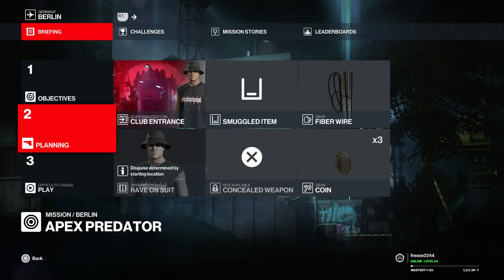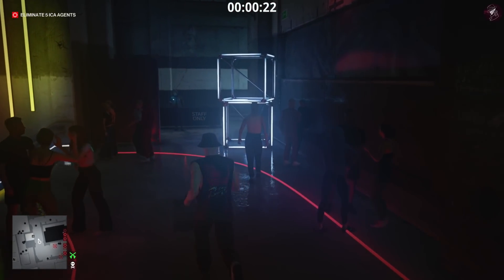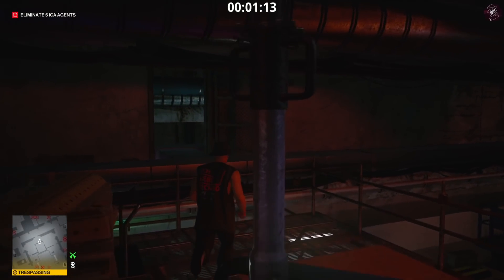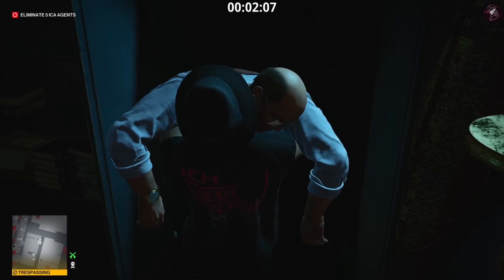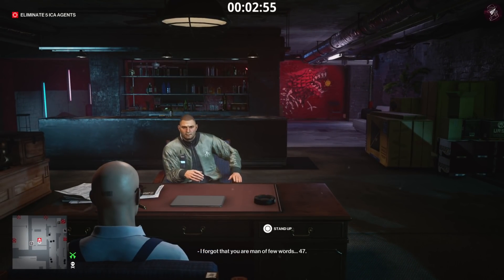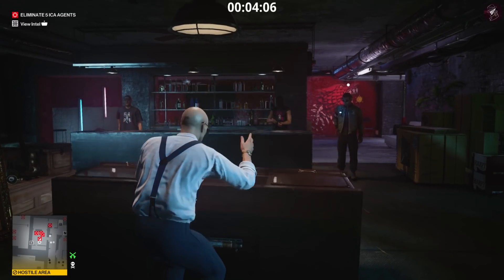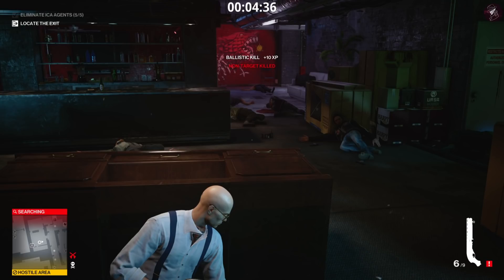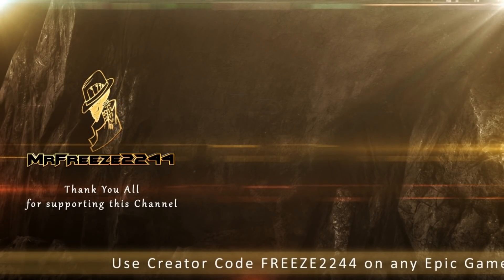HITMAN 3 | Berlin | There Was A Fire Fight! | Walkthrough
In this HITMAN 3 walkthrough we'll be covering There Was A Fire Fight Challenge for Berlin, Germany.

Berlin
Mission Name:
Apex Predator

Targets:
Agent Price
Agent Rhodes (The Veteran)
Agent Swan (The Swan Song)
Agent Banner (The Wall)
Agent Tremain (The Sniper)
Agent Green (The Scout)
Agent Thames (The Professional)
Agent Chamberlin (The Joker)
Agent Montgomery (The Leader)
Agent Lowenthal (The Englishman)
Agent Davenport (The Rookie)